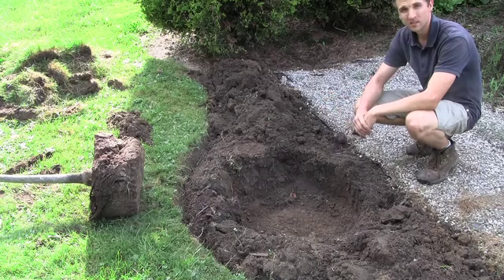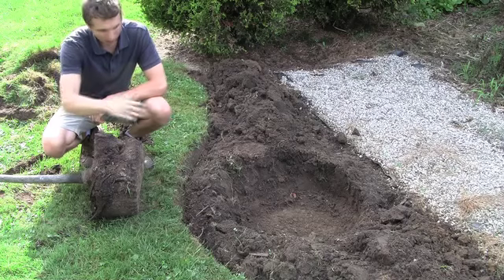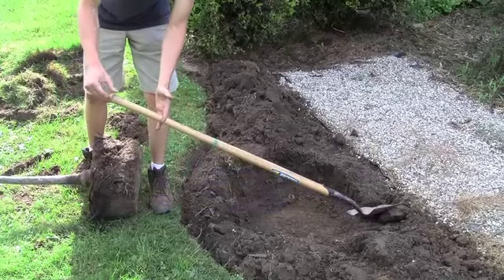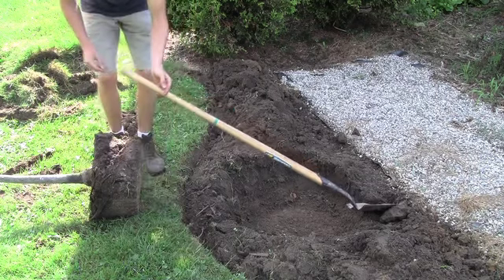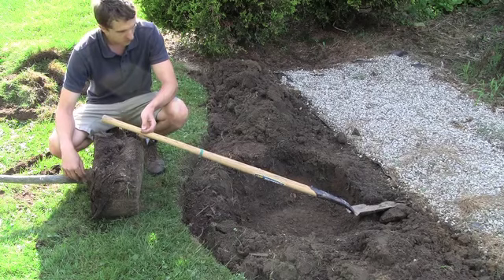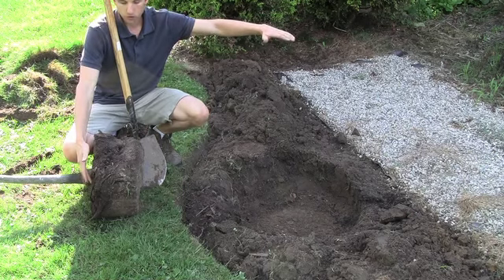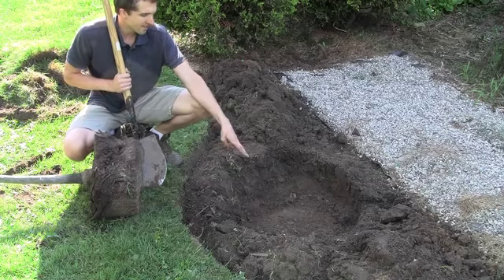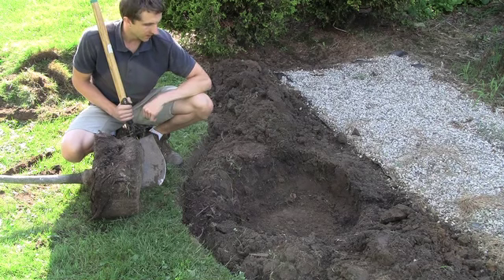Planting Trees In Fall - Part 2 Of 4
Planting trees in fall is the best time to do it. Here's how to plant a tree if you really love it and want it to live a long, healthy life. The full series (9 FREE videos) of me showing you about planting trees in fall is